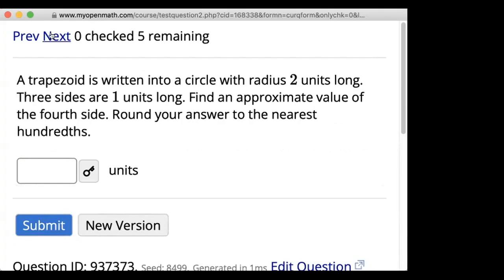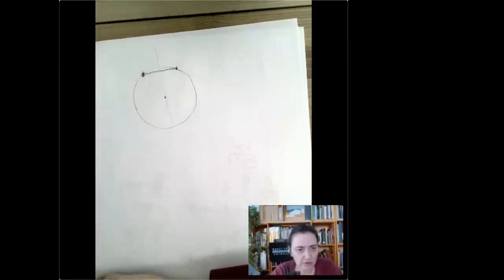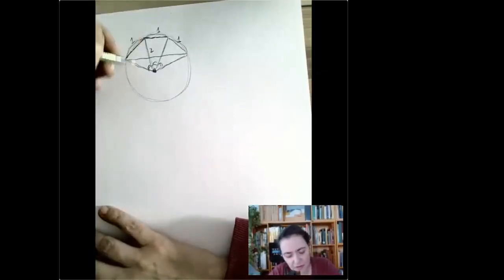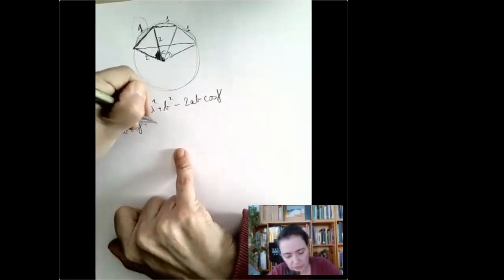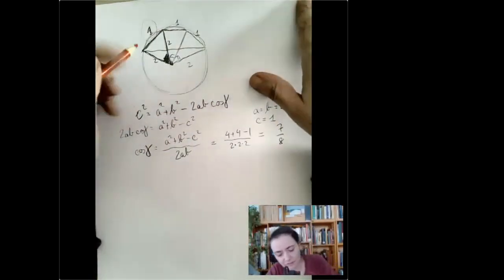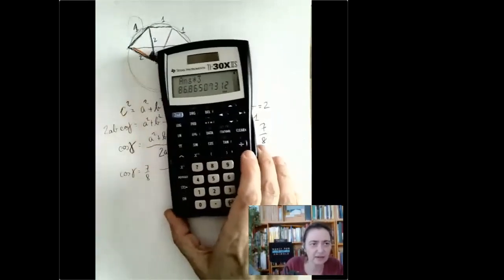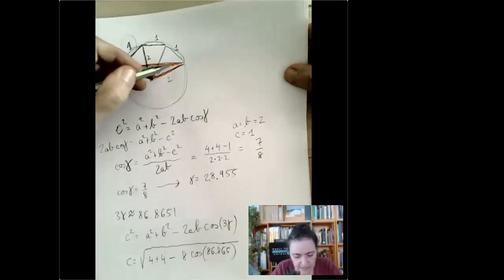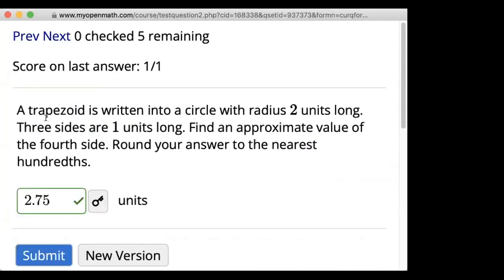An Application of the Law of Cosines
An isosceles trapezoid is written into a circle with a given radius.  It is also given that three of the sides are equally long.  Given this distance, how long is the fourth side?